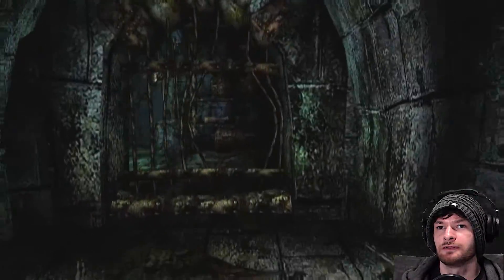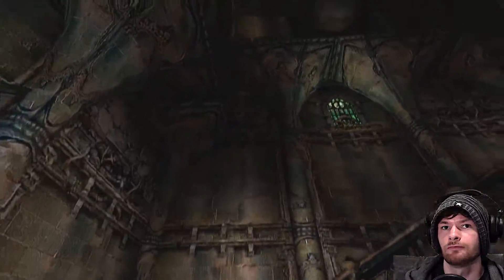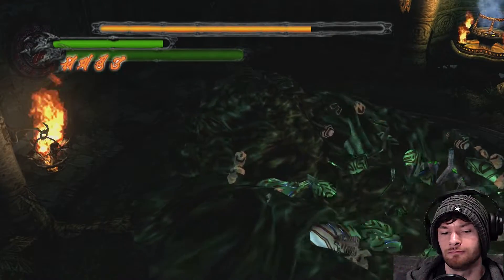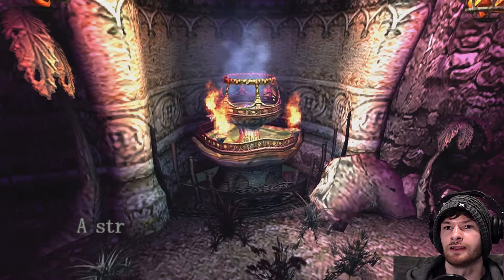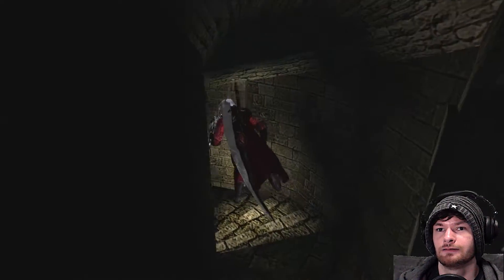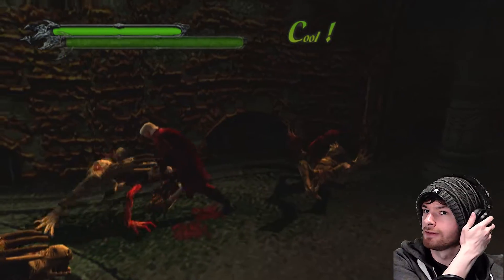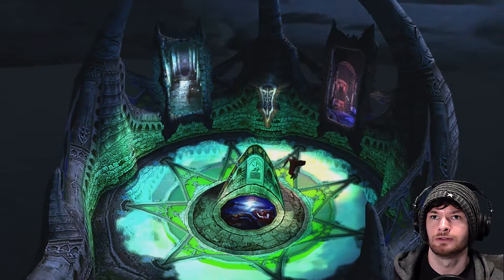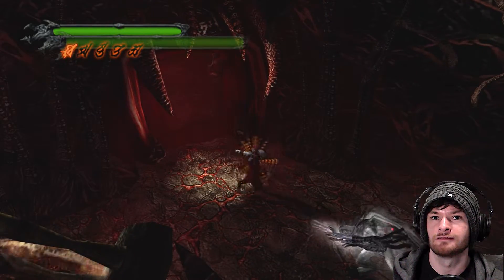Let's play Devil may cry #12: Mission 18 & 19